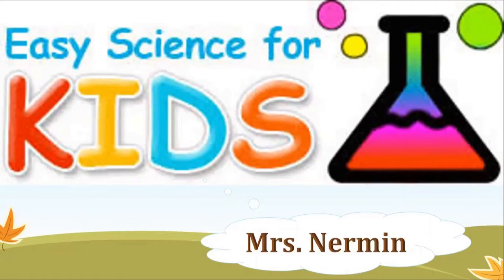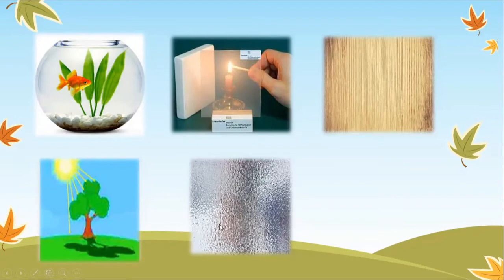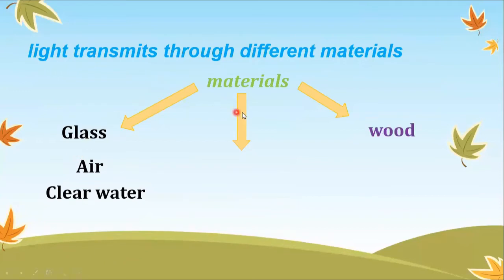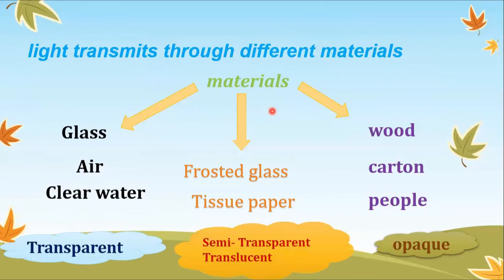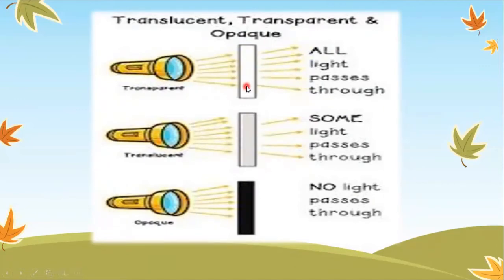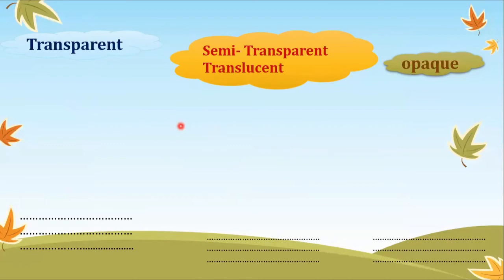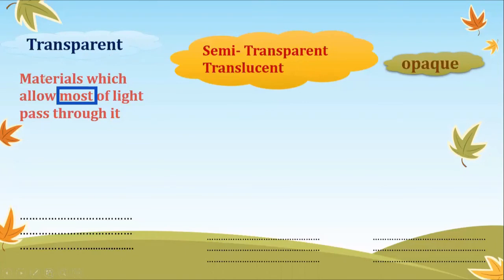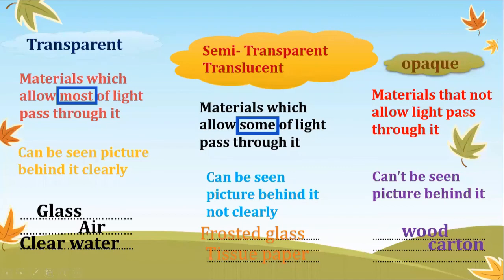Light (part 2) Light transmits through different materials